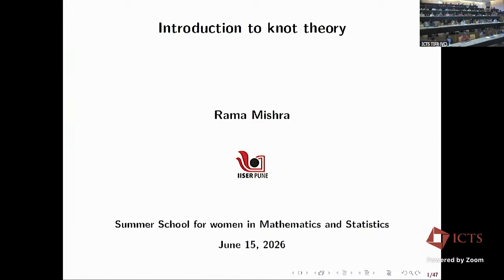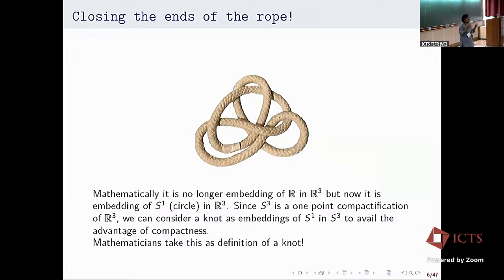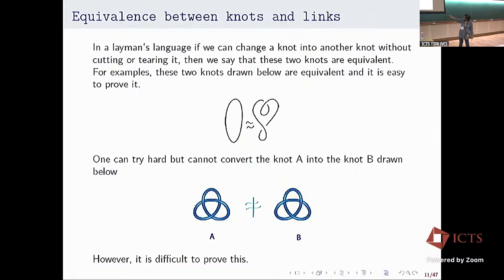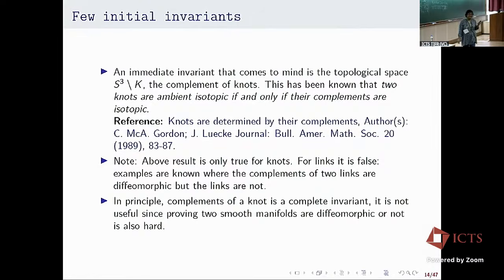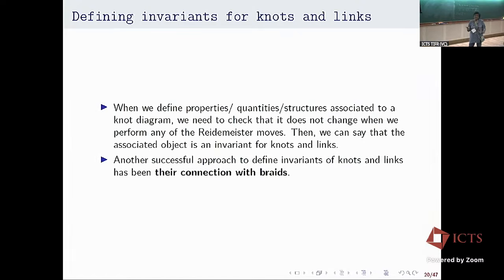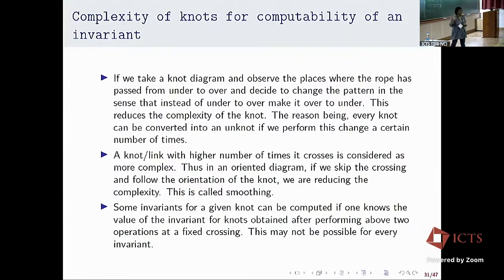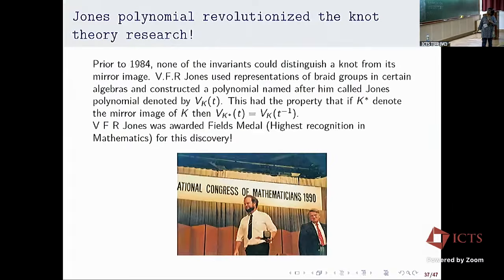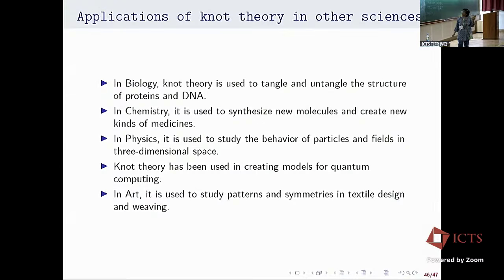Introduction to Knot Theory by Rama Mishra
Program:  Summer School for Women in Mathematics and Statistics

ORGANIZERS: Nikita Agarwal (Delhi University, India), Siva Athreya (ICTS-TIFR Bengaluru, India), Rhythm Grover (IIT Guwahati, India), Kannappan Sampath (IISER Pune, India) and Dootika Vats (IIT Kanpur, India)

The summer school is intended for women students studying in first year B.A/B.Sc./B.E./B.Tech. or equivalent degree and having Mathematics as one of the major subjects/courses, during the academic year 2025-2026. Over a period of two weeks, the school aims to help the students gain broader exposure to problem solving skills in mathematics and statistics at the undergraduate level.

Specific topics that will be covered are:
•⁠  ⁠Calculus:
          - Curve Sketching
          - Sequences,  Limits, and  limit points
          - Negation and logical deduction
•⁠  ⁠Functions:
          - Iterative functions
          - Contractions, fixed points
•⁠  ⁠Construction of fractals via contraction maps
•⁠  ⁠⁠Linear Algebra
         - Column space, row space, eigenspace
•⁠  ⁠Conditional Probability and Markov chains
•⁠  ⁠⁠R-programming
        - Simulating fractals
        - Simulating Markov chains

There will be problem solving sessions across topics.

Each topic will have a brief introductory lecture session on a focus area followed by problem-solving sessions on it. The participants are expected to work together to solve the problem sheets that will be given out in these sessions.

Each day will also feature popular science lectures by distinguished researchers and professionals. The topics will be diverse, not limited to mathematics and statistics, and the lectures will be made accessible to all the participants. Other daily events will include post dinner problem solving sessions and discussions with popular science speakers of the day. Further, there will be many opportunities to interact with women scientists who will visit the program for short periods.